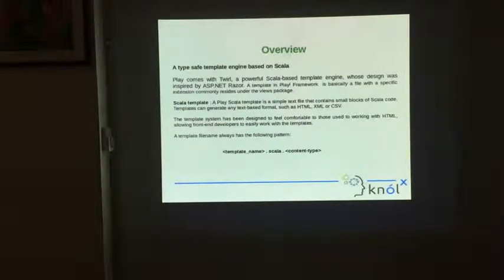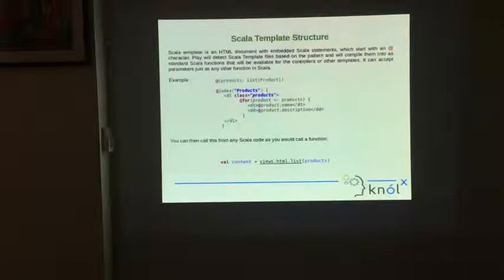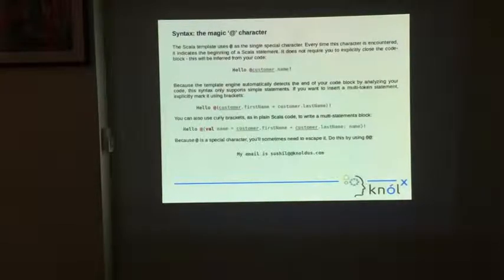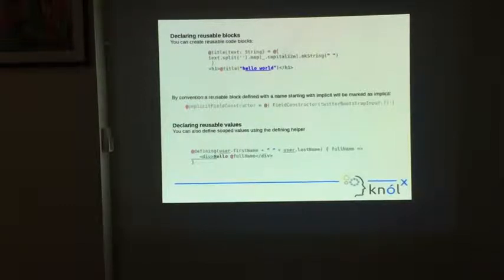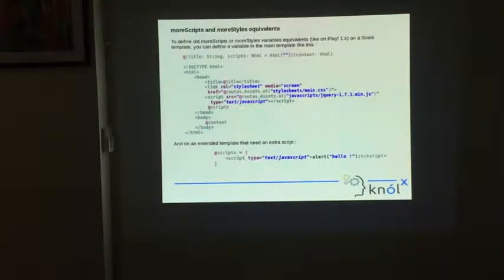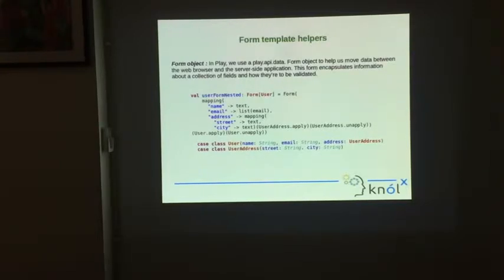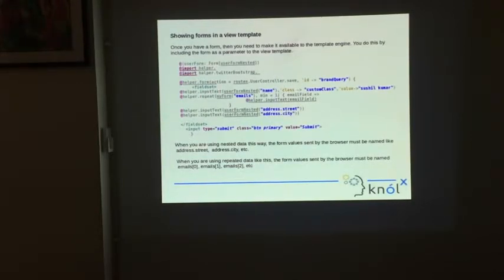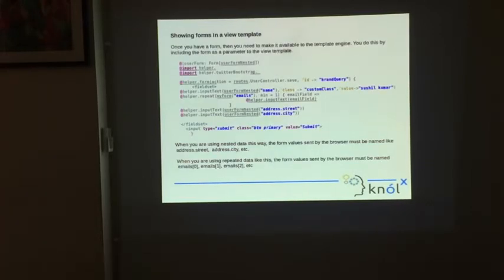Play Template Engine Based on Scala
A type-safe templating system based on scala, which provides powerful way to create all such external representations of server-
side data.
Enable developers to use their existing Scala language skills, and deliver a compact and expressive template markup syntax that enables an awesome HTML construction workflow with your language of choice.